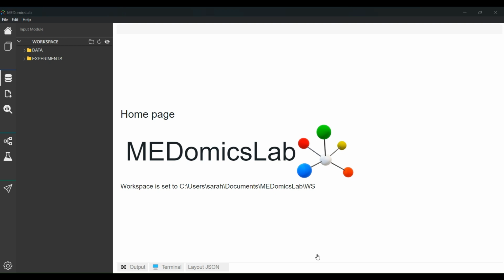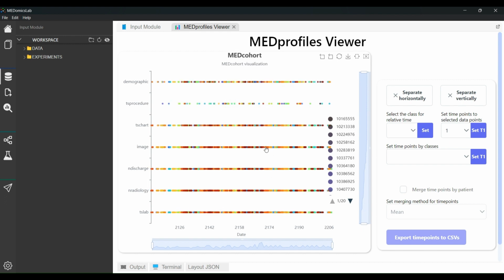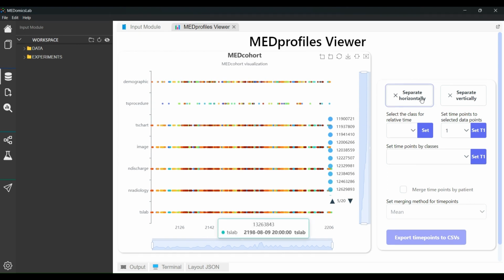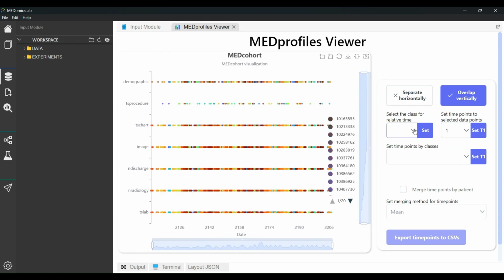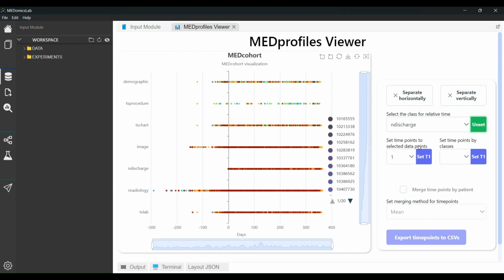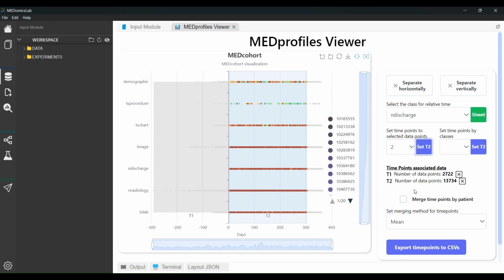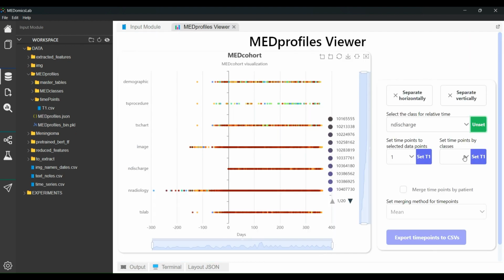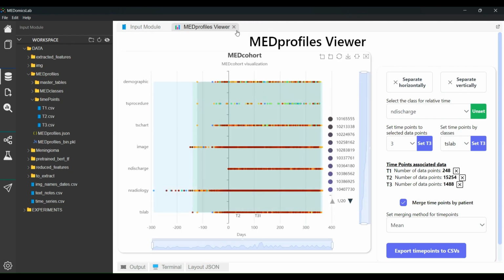MEDomicsLab | Input Module - MEDprofiles part 2: Manipulate the figure and create Time points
How to use the MEDprofiles module

0:00 - Introduction
0:16 - Open the MEDprofiles viewer
0:34 - Presentation of the MEDprofiles viewer
1:07 - Zoom In on your figure
2:07 - Separate Horizontally tool
2:35 - Separate Vertically tool
2:56 - Make your data relative to a class
3:56 - Set time points to selected data points
4:57 - Export time points to CSV
6:03 - Set time points by classes